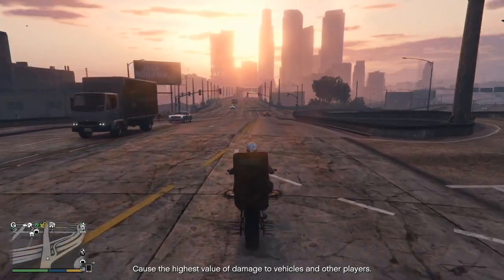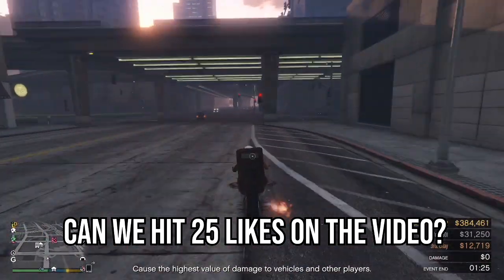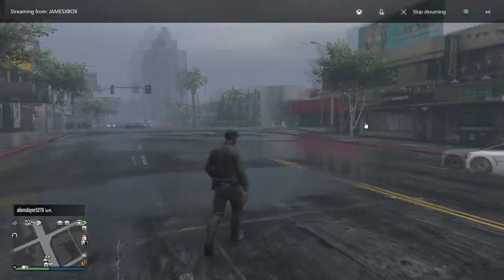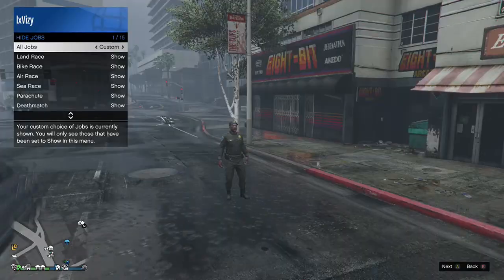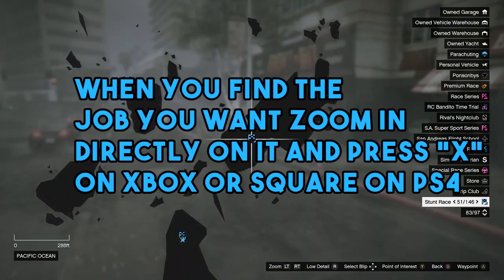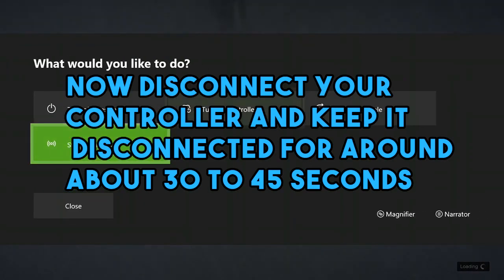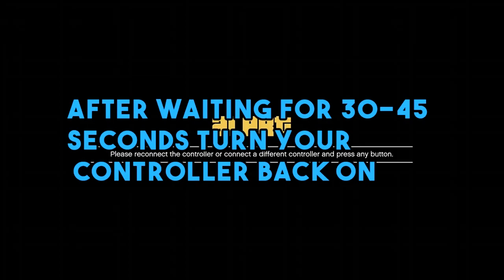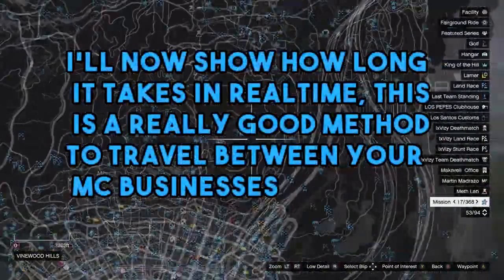HOW TO JOB TELEPORT ANYWHERE in GTA ONLINE SOLO!! (Xbox One & PS4)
In today's GTA Online video I will be showing you guy's how to job teleport anywhere on the map! When you use this method you will be able to quickly get across the whole map within seconds, this is especially effective when doing your MC businesses and escaping griefers.

Add me on Xbox! (the first letter is a lowercase "L") - lxVizy

Join my crew on social club!

Support me! -

Songs used in this video-

Additional tags:

Vizy, GTA Online, gta 5, gta 5 online, gta 5, grand theft auto 5 online, grand theft auto online, gta V, gta v online,